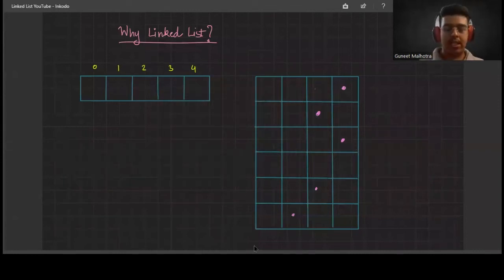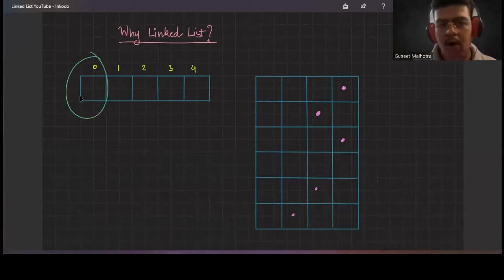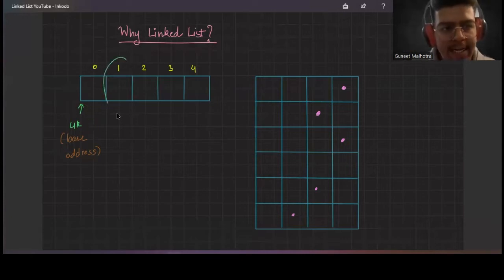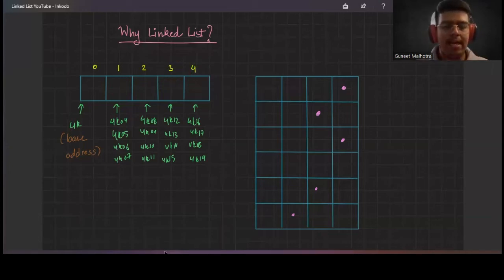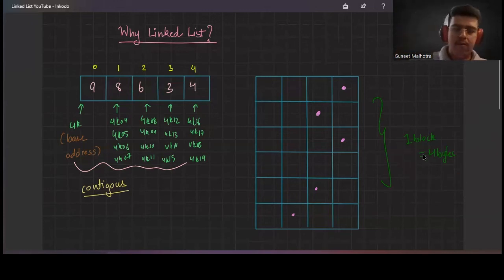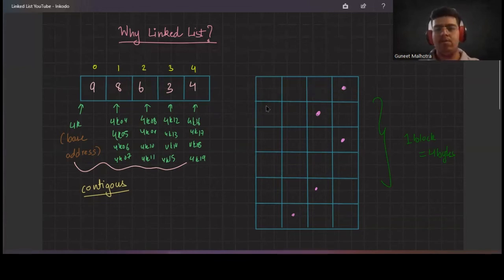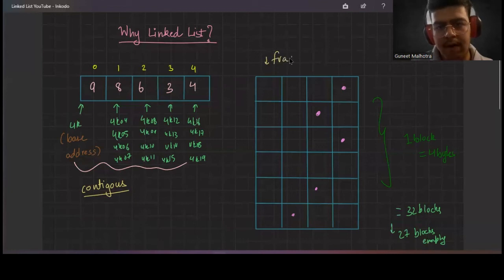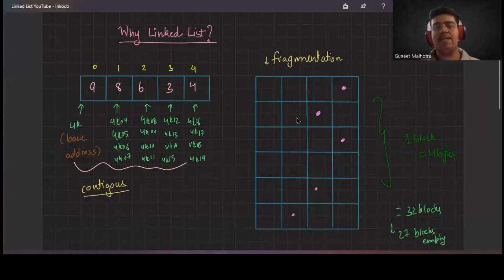Linked List | Why do we need Linked List? | Fragmentation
In this video, we have discussed the answer to the very basic problem i.e. why do we even need a linked list. We already have a linear data structure named array. So, what is the need for the linked list data structure? Please watch the video till the end to know the complete answer.